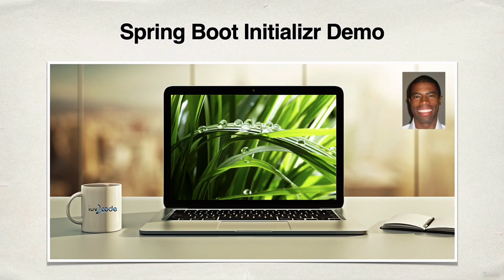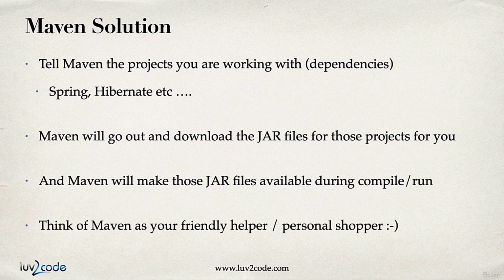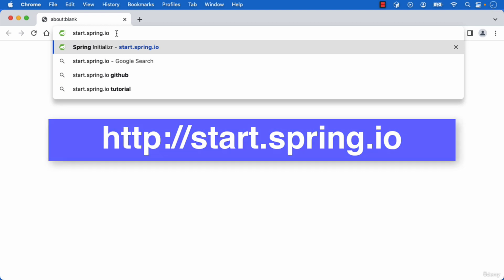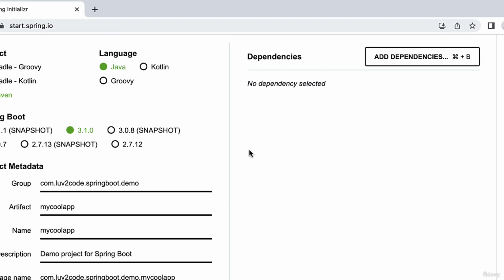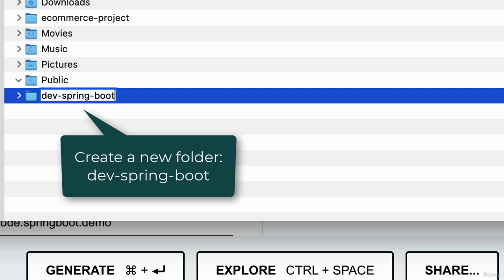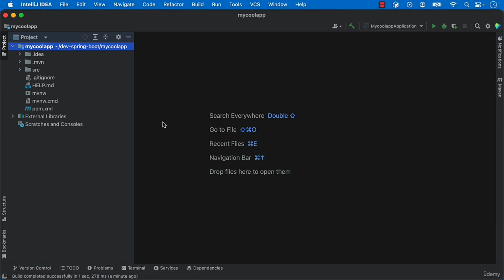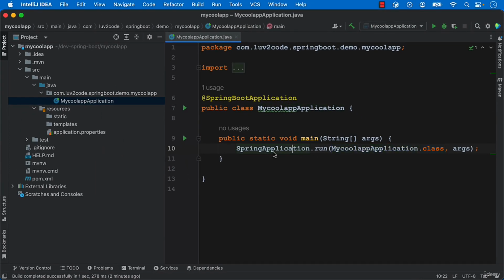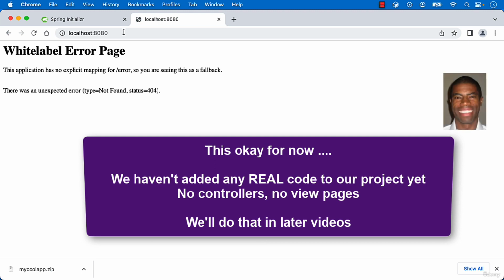006 Spring Boot Initialzr Demo